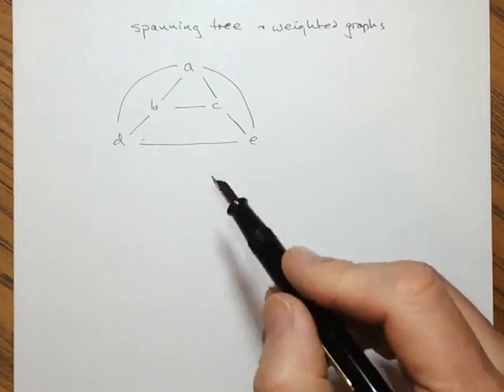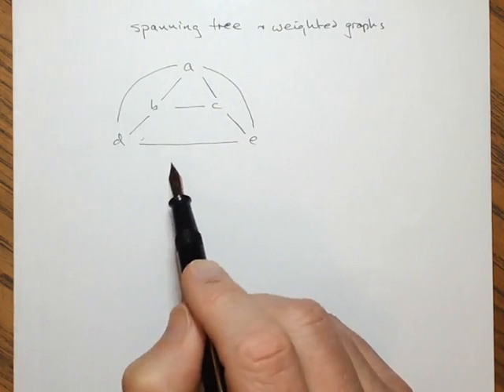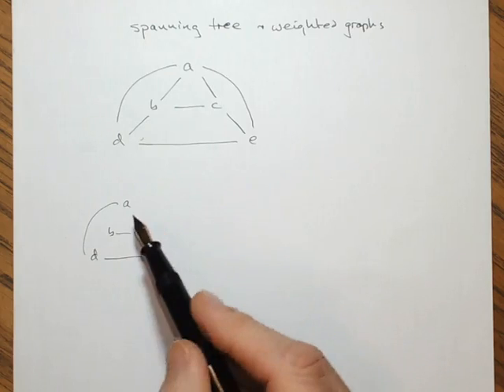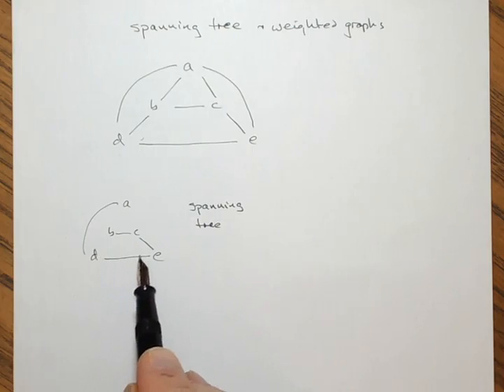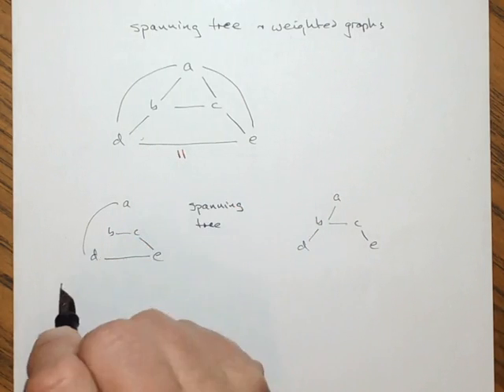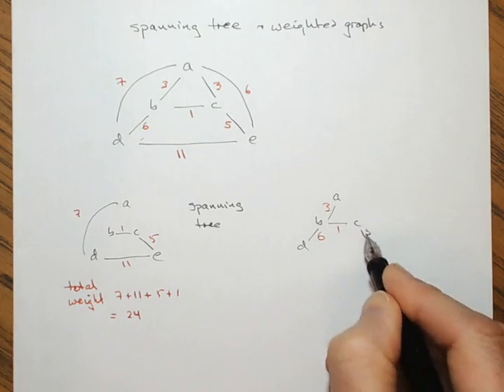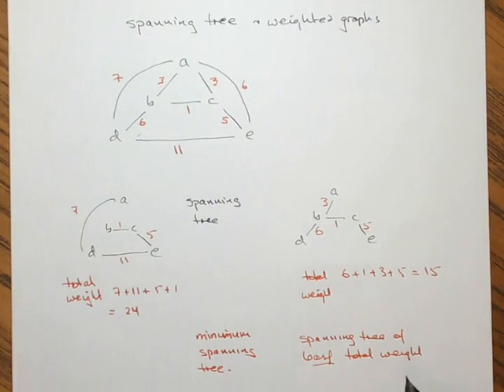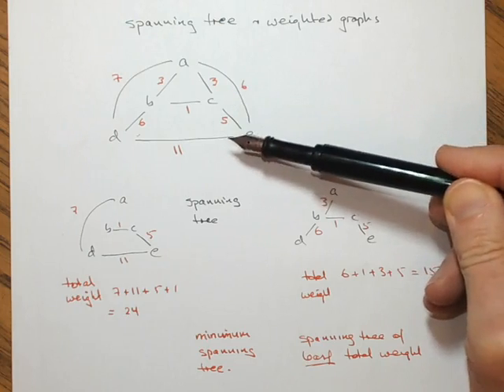MAT1MIT - Week 10 - L28 Graphs 3 MST Spanning Trees